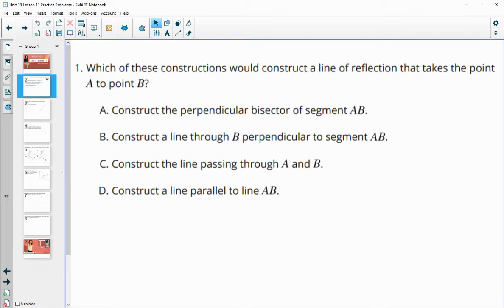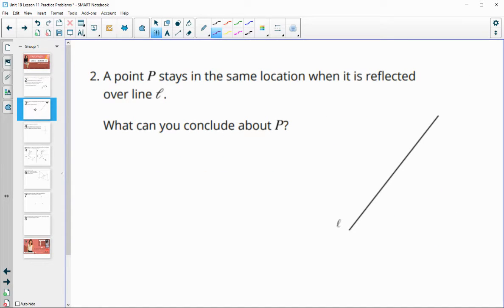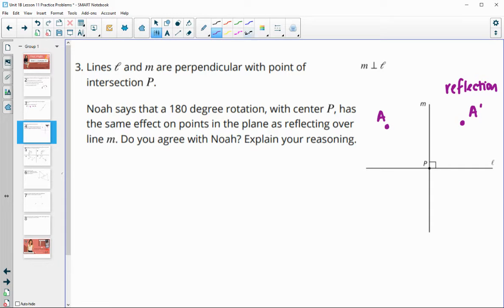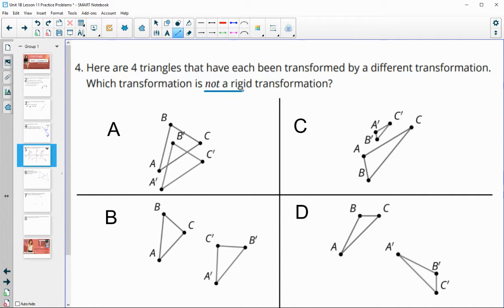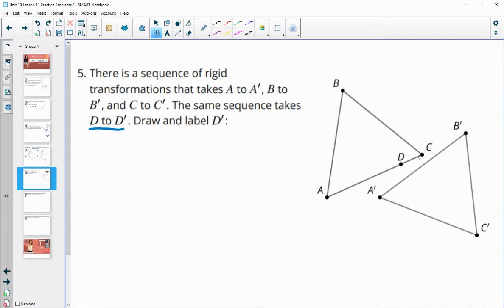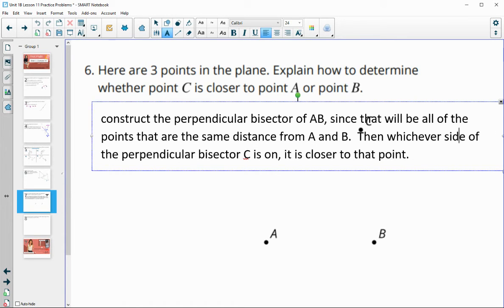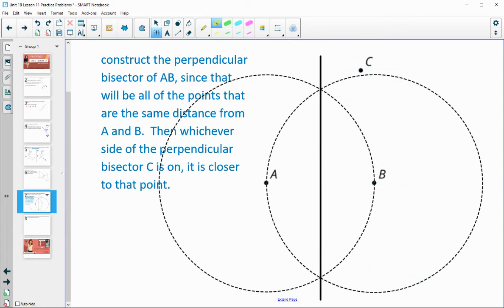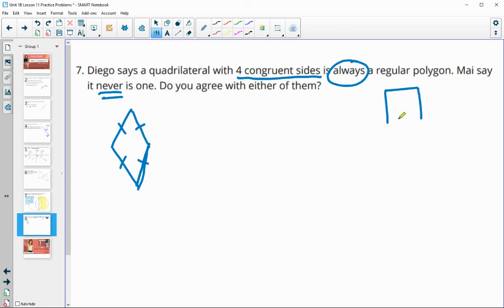Unit 1 Lesson 11 Practice Problems IM® GeometryTM authored by Illustrative Mathematics®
Lesson Title: Defining Reflections

Common Core Standards in This Lesson:
CCSS.HSG-CO.A.2
CCSS.HSG-CO.A.4
CCSS.MP1
CCSS.MP3
CCSS.MP5
CCSS.MP6